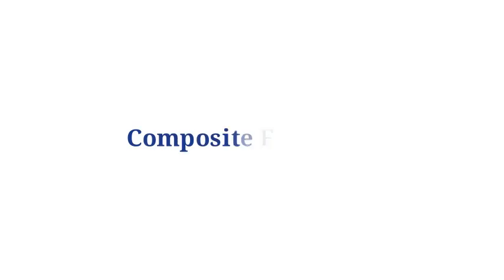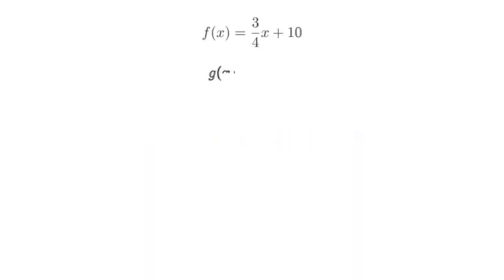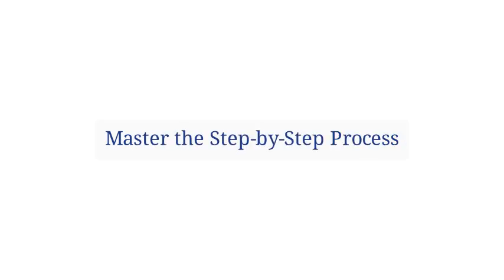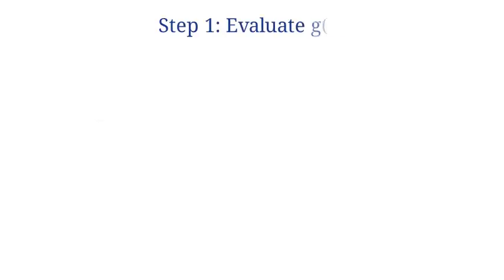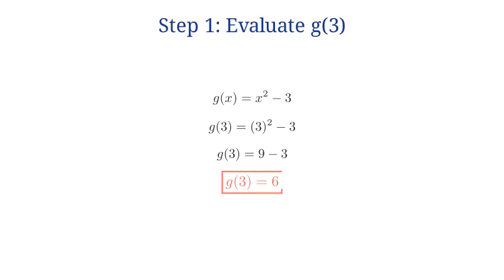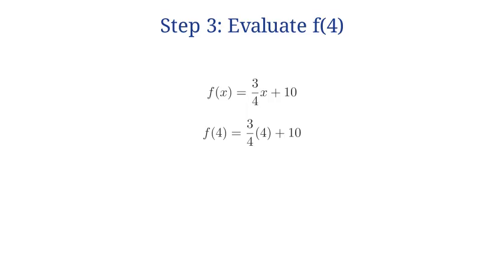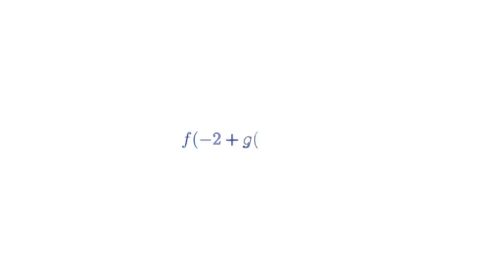Maths: How To Solve Composite Functions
Unlock the secrets of Composite Functions in Maths! 🎯 In this lesson, we break down step-by-step how to solve composite functions with clear examples and easy-to-follow explanations. Whether you’re preparing for exams or just want to strengthen your math skills, this video will guide you to mastery. Perfect for students, teachers, and anyone looking to simplify complex maths problems!